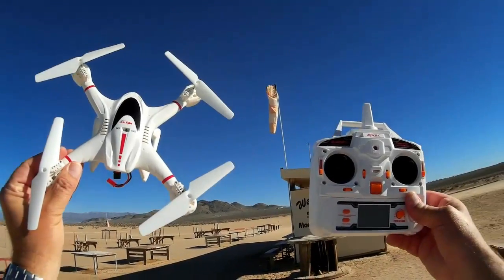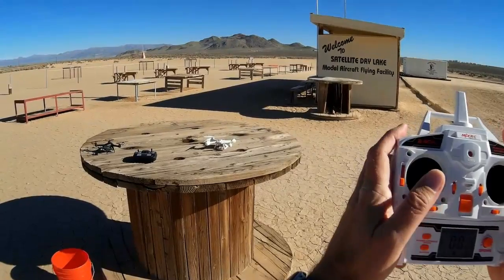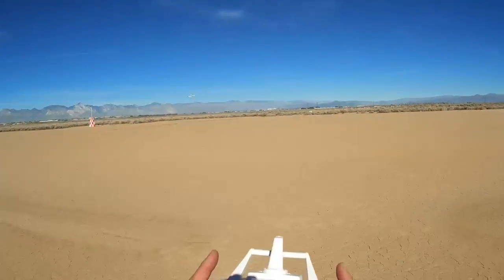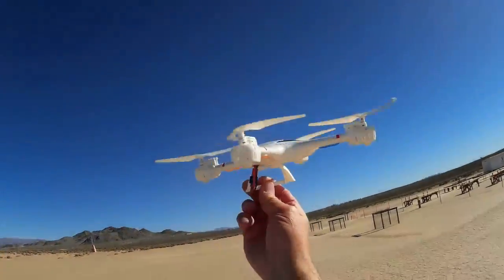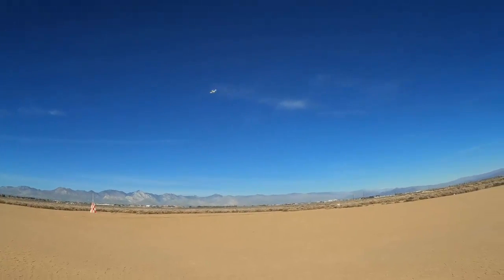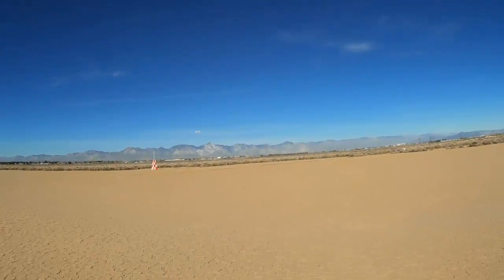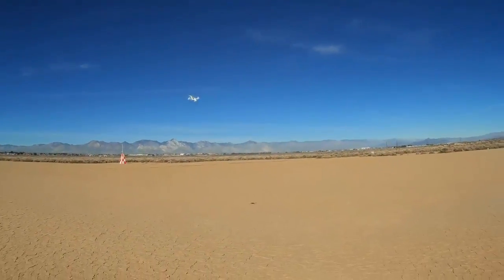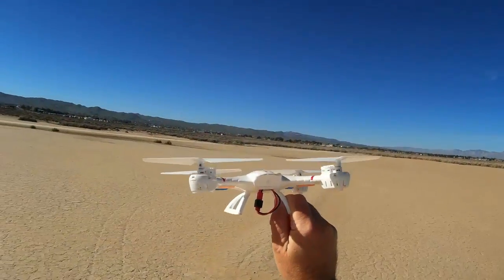MJX RC X400 Drone with Some Thoughts on Motors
Just some fun flying of my X400, along with some general quadcopter words of advice.

MUSIC LICENSE
"Awel" by stefsax